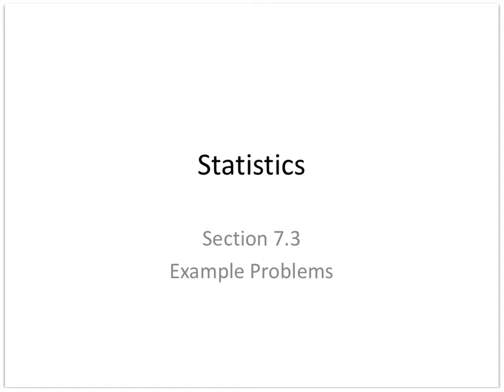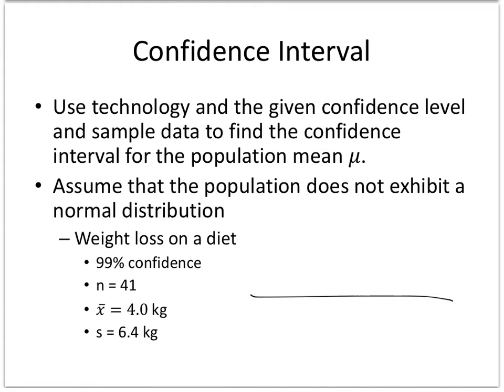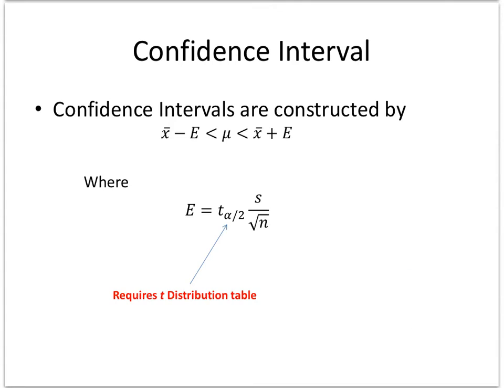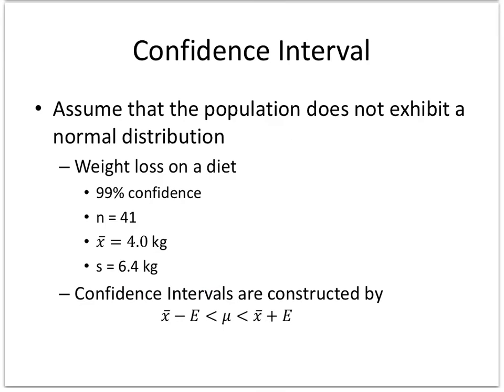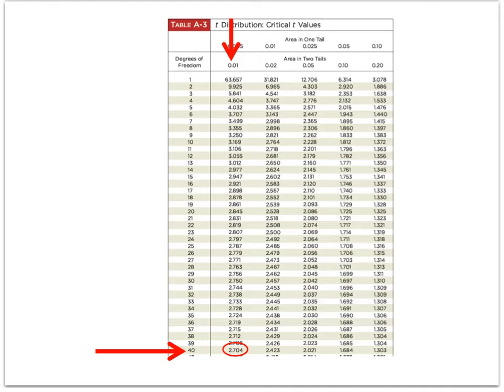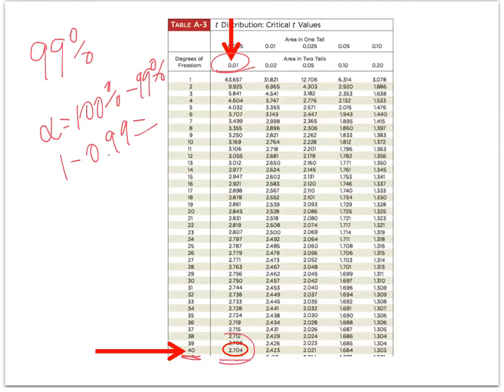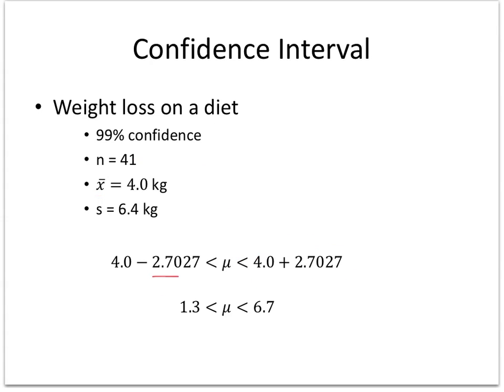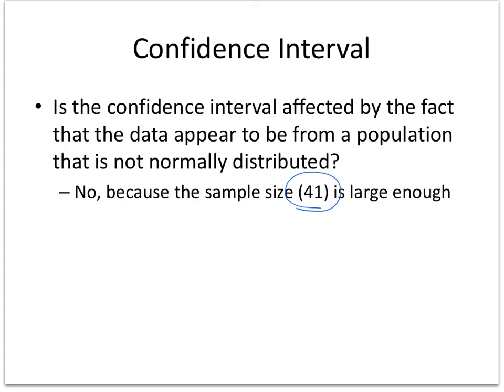7.3 t confidence interval